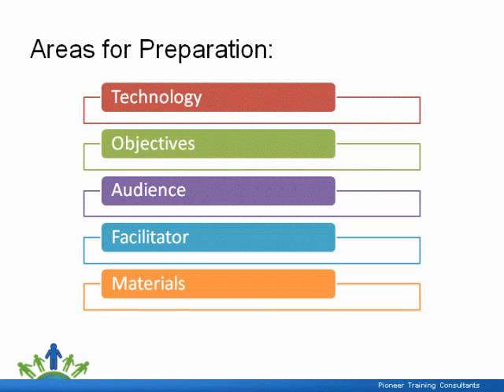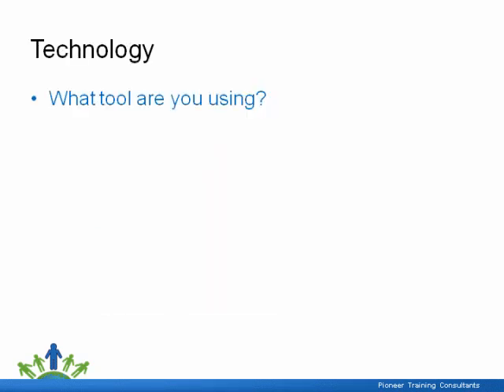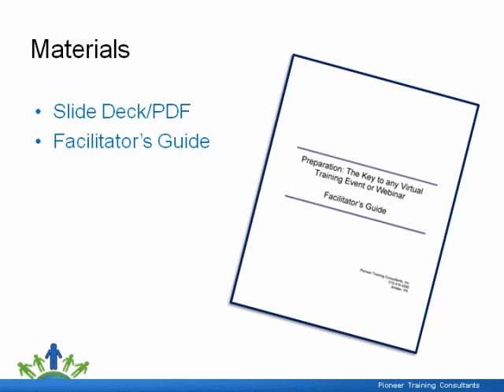April 9, 2013: Preparation: The Key to Any Virtual Training or Webinar Event!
presented by: Margaret Uhrich, Pioneer Training Consultants

"By failing to prepare, you are preparing to fail." ― Benjamin Franklin.
Learn why preparation is the key for any successful virtual training or webinar event.  We'll look at what can and should be prepared prior to hosting a virtual event and cover some best practices.